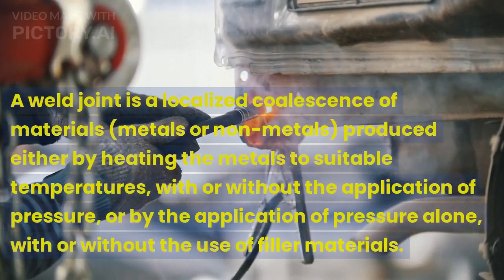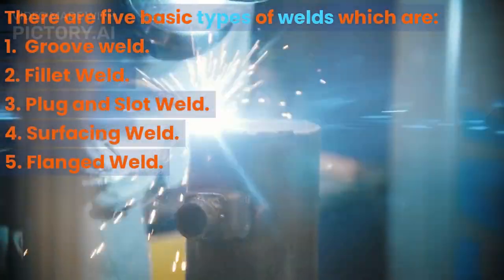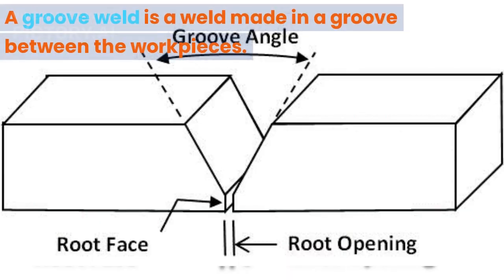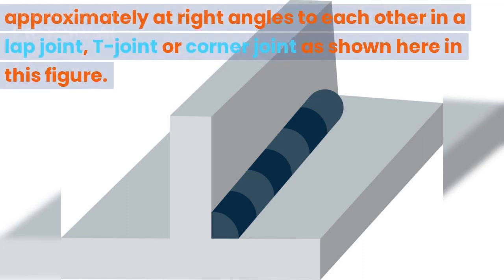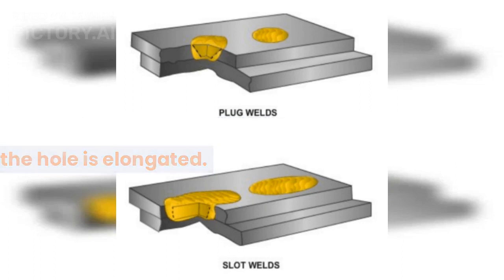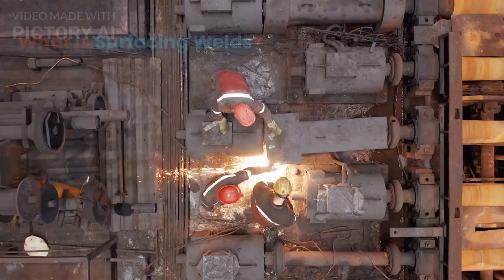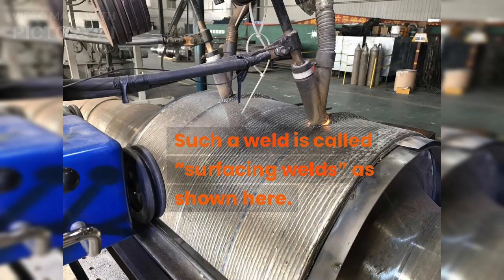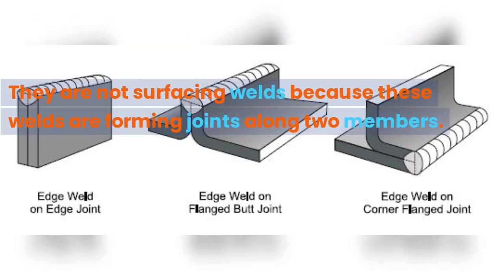Types of Welds